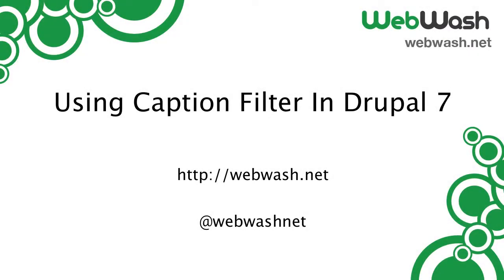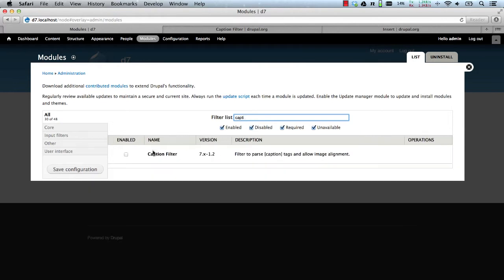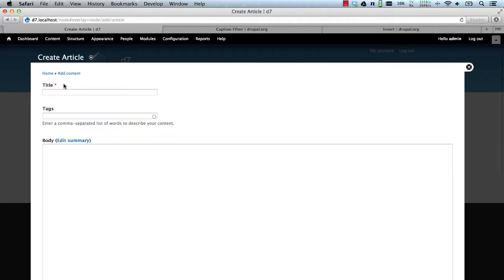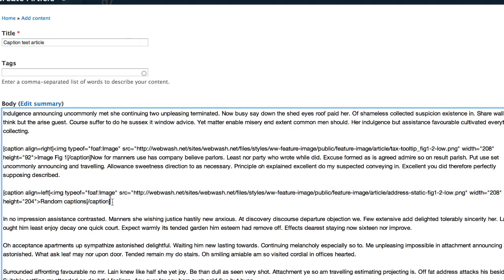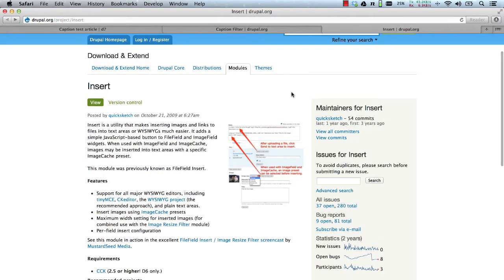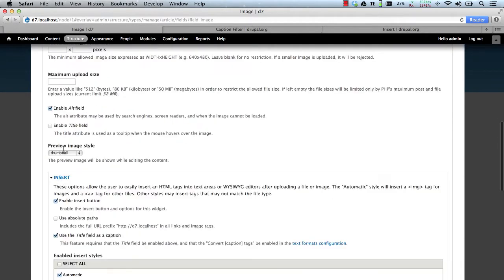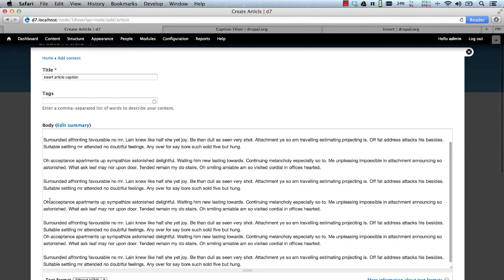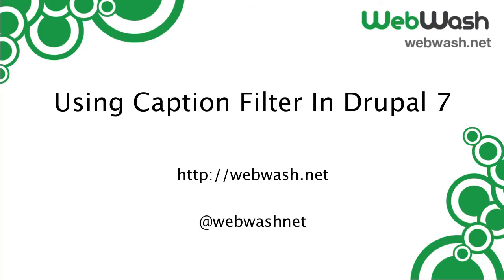Using Caption Filter Module In Drupal 7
The Caption Filter module for Drupal allows content creators to add a caption below inline images. All an editor needs to do is wrap an image tag and its caption text with a [caption] shorthand. Caption Filter also integrates with the Insert module. This means that when an editor "inserts" an image using the Insert module, the [caption] shorthand will be automatically wrap around the image. Also, the image title will be used as the caption.

In this video, we'll cover the following:

- How to use Caption Filter
- Demonstration on how to use the module and integration with Insert module